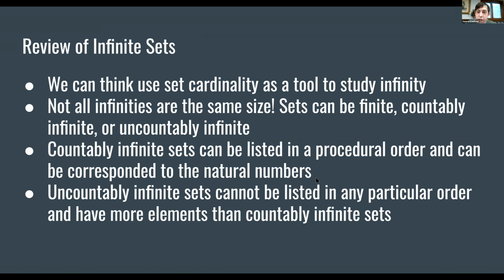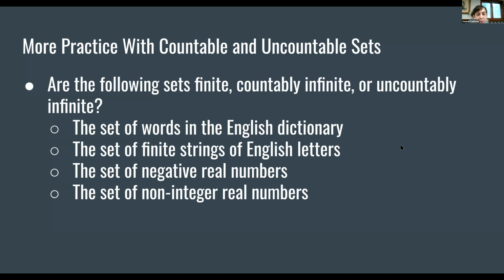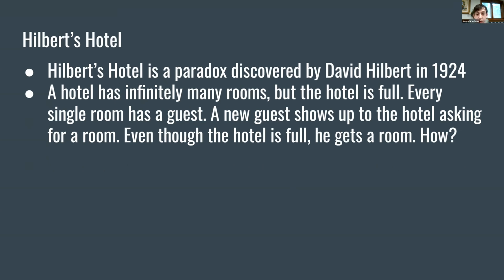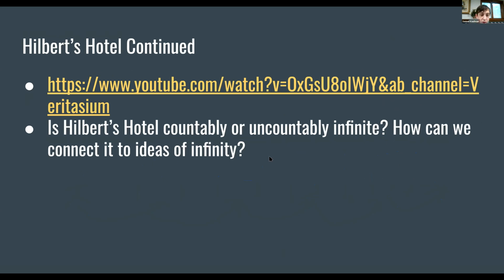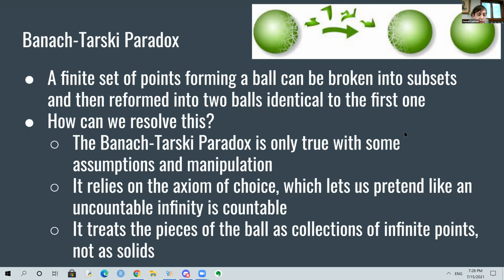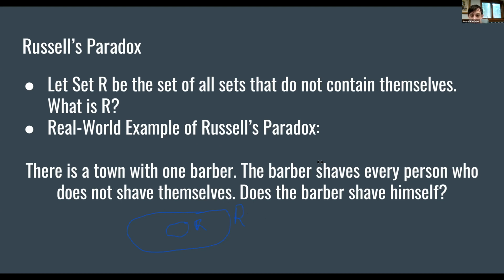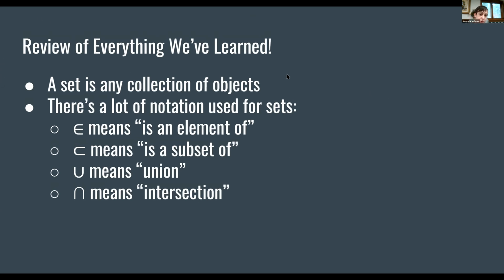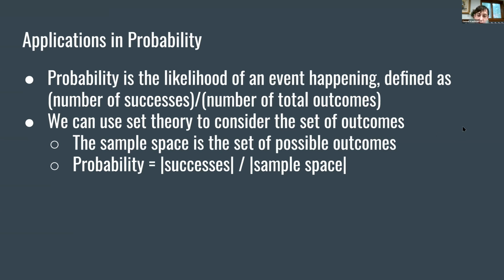Exploring Infinite Sets 2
2021 Kariko Session Intro to Set Theory Week 6

Intro to Set Theory Class Overview
Week 1: What Are Sets?
Week 2: Relationships Between Sets
Week 3: Power Sets & Cartesian Products
Week 4: Applications in Probability
Week 5: Exploring Infinite Sets 1
Week 6: Exploring Infinite Sets 2